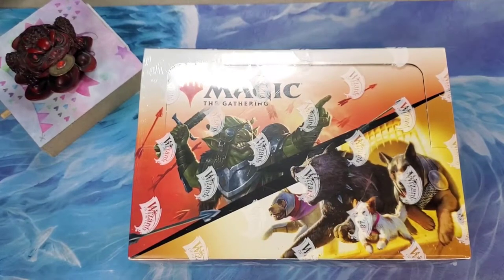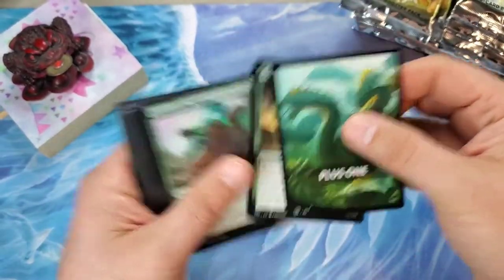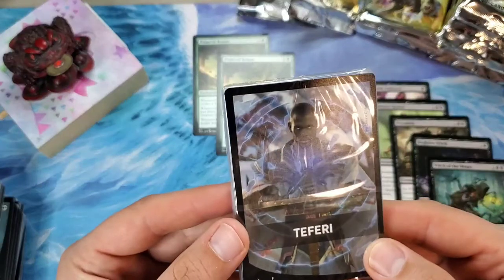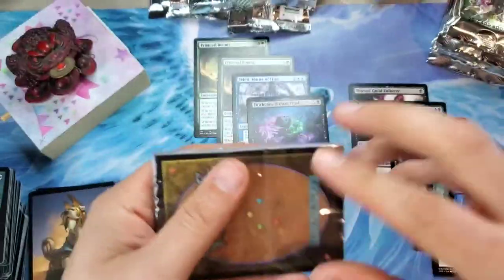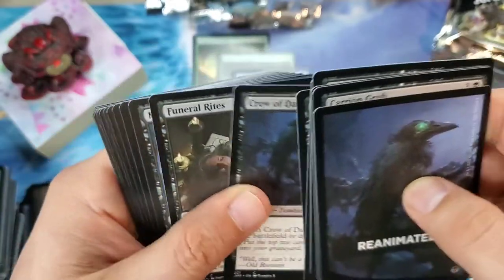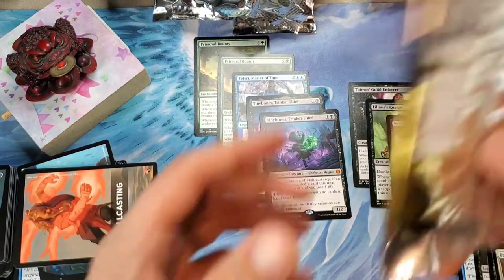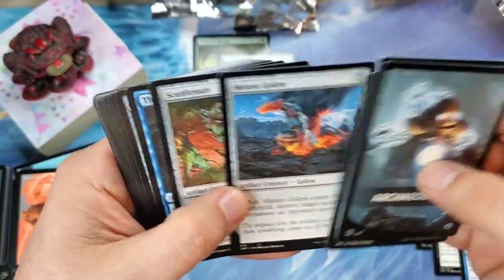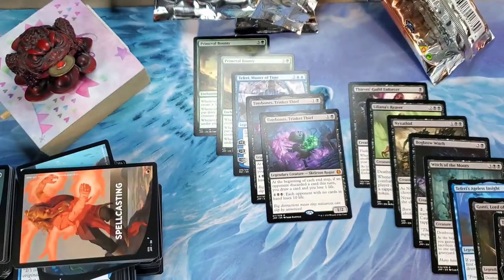MTG Jumpstart Redemption Box... Mythic Duplication? Great surprises inside...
Jumpstart box opening to redeem the garbage box we opened last time. Lets see whats inside? Will there be more duplication?